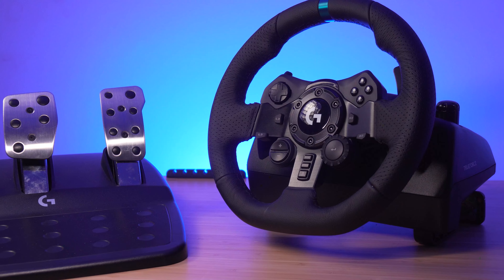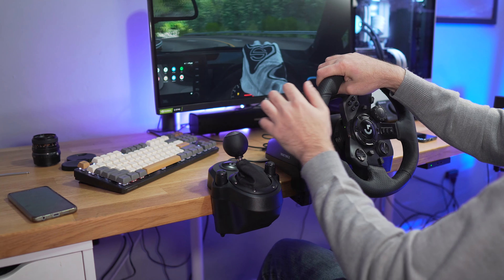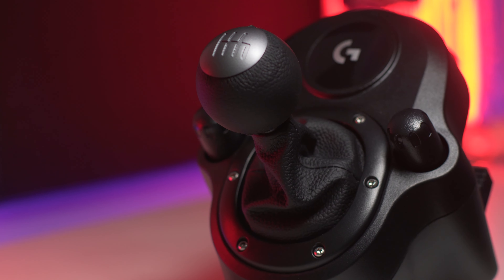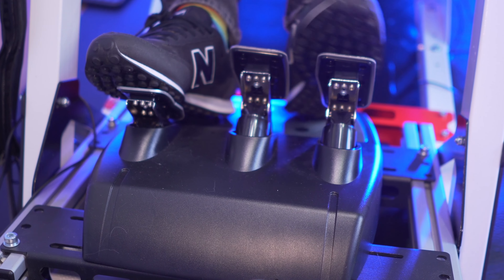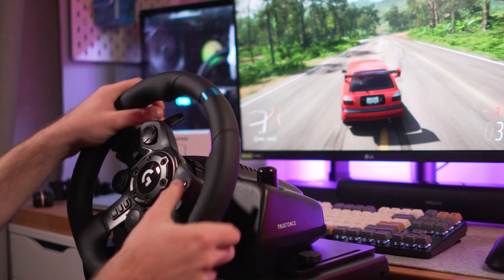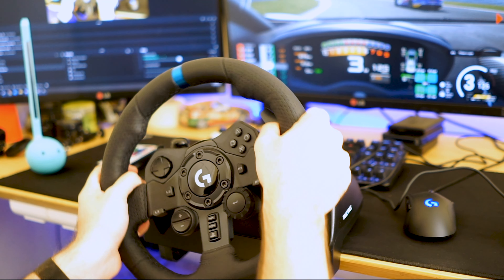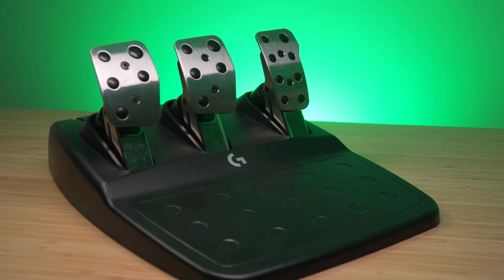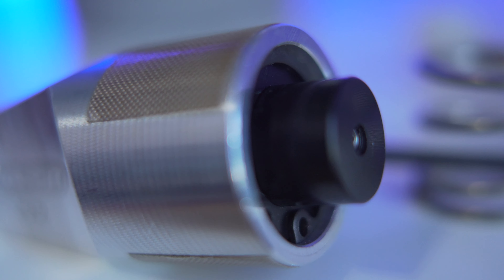Is the G923 worth it in 2023?